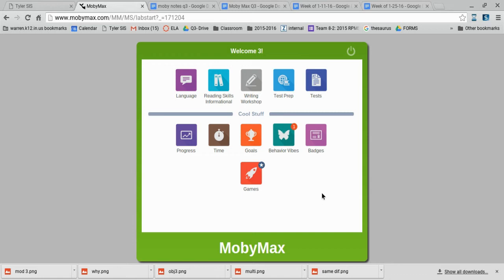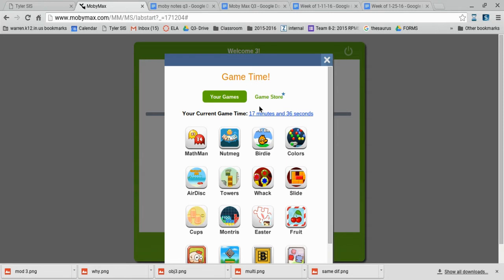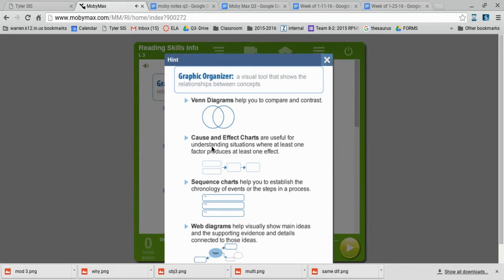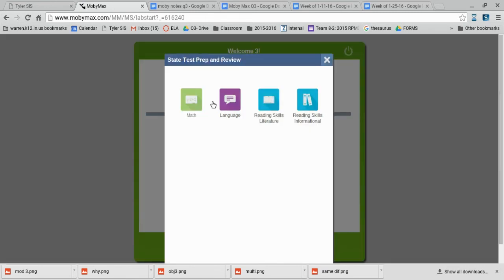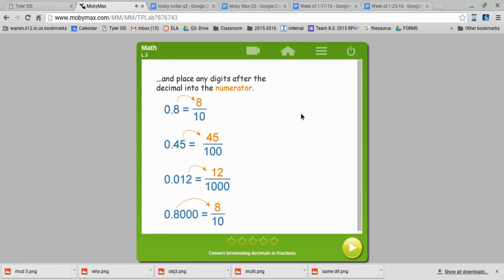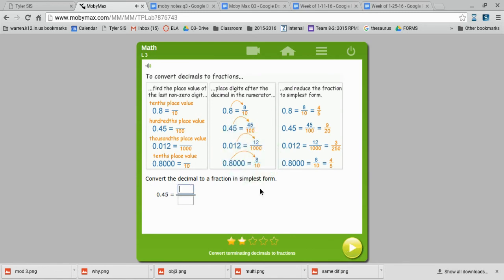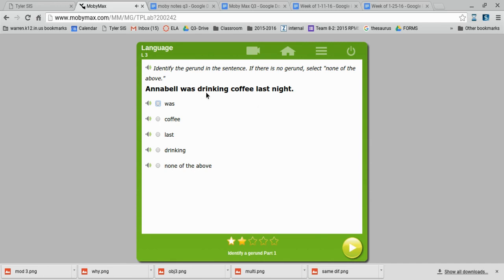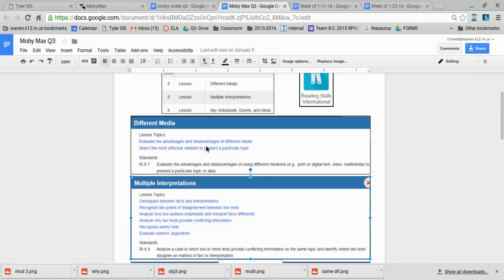student view moby max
help teachers with acclimating